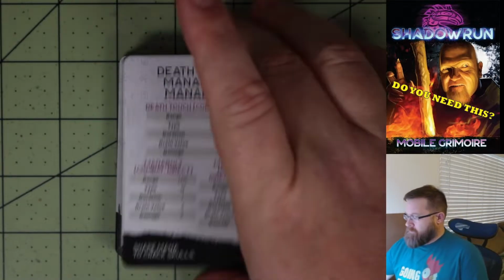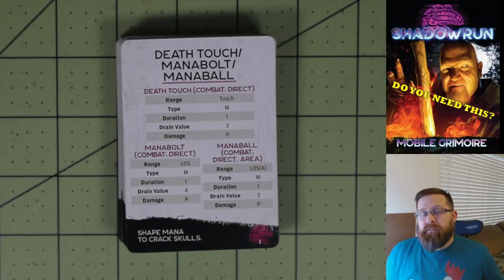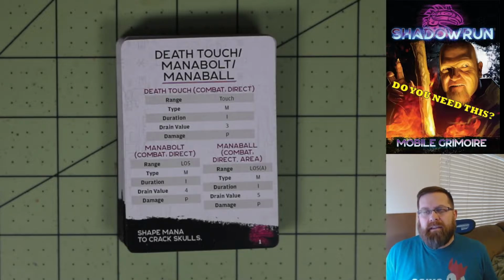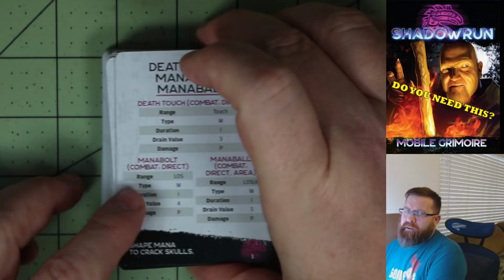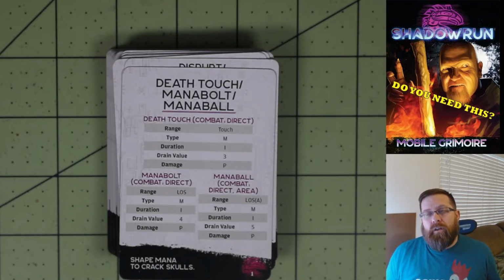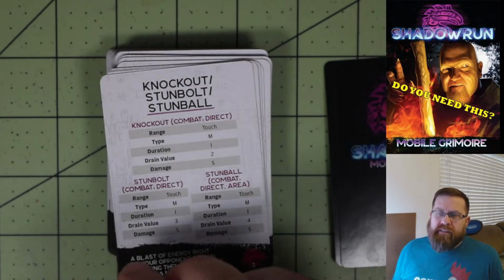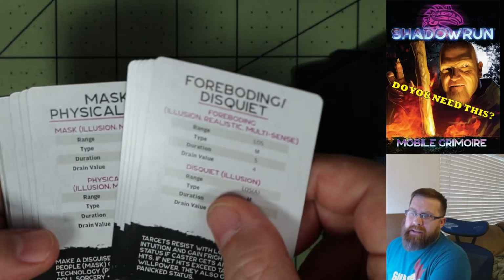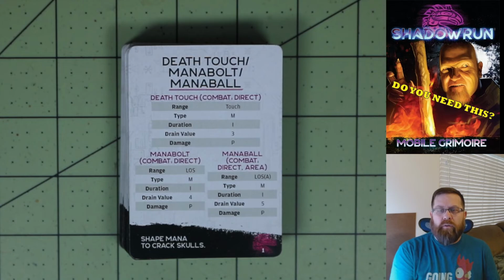Shadowrun Mobile Grimoire Review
Released in 2021, the Mobile Grimoire collects more than 100 spells from Shadowrun in an easy to use deck of cards that make a great reference for the magic user at the table. But do you NEED this deck? Let's look at it and see.